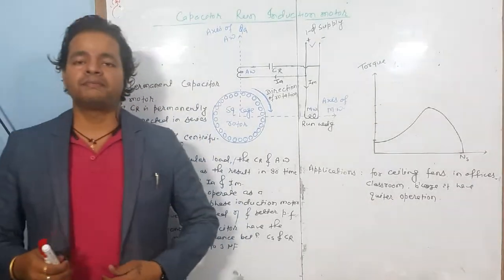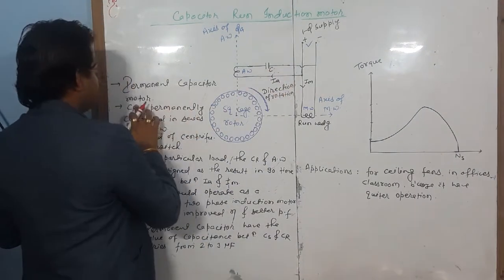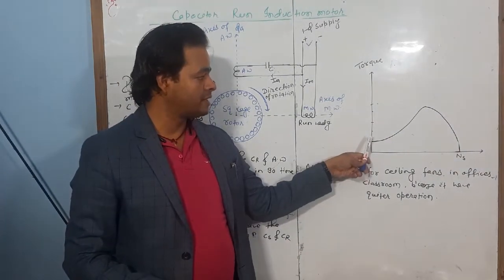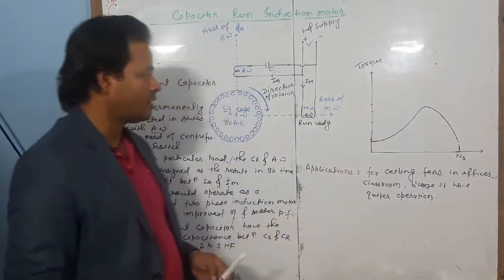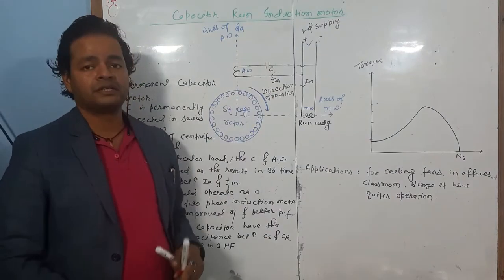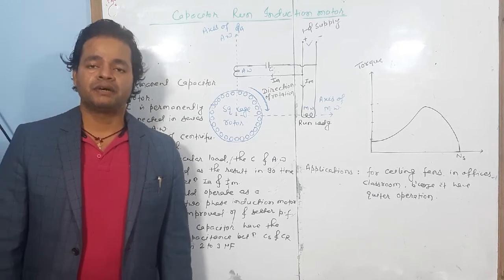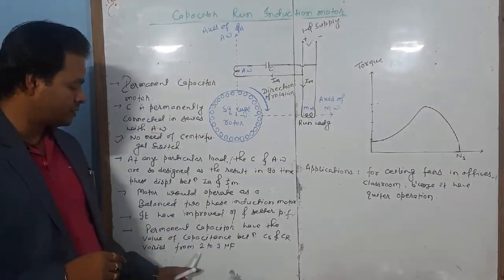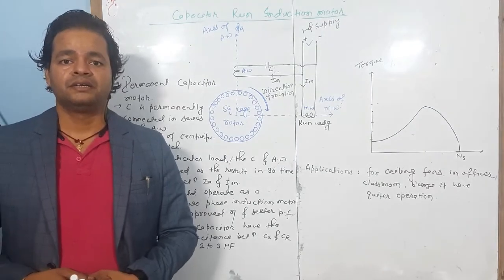Lec 10: Capacitor Run Induction Motor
Capacitor Run Induction Motor